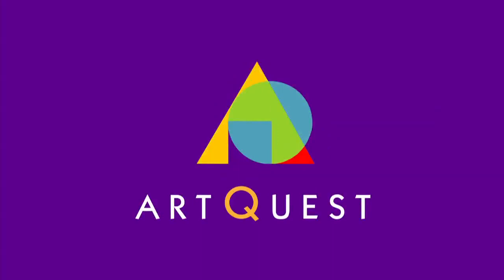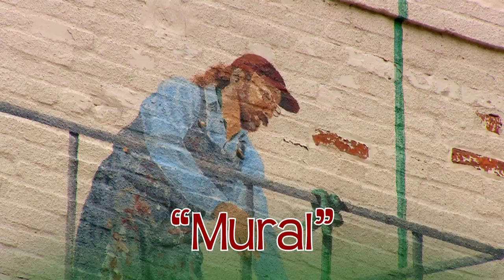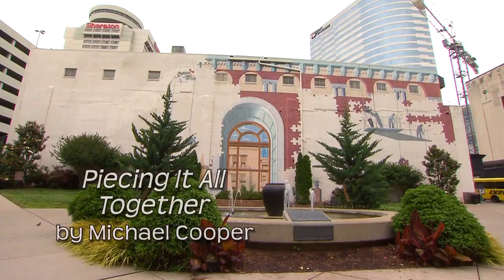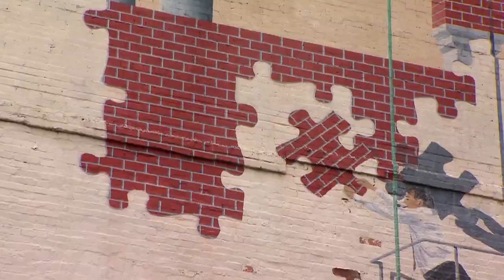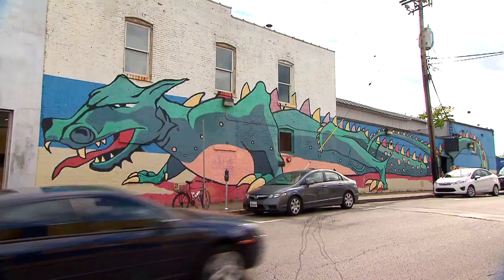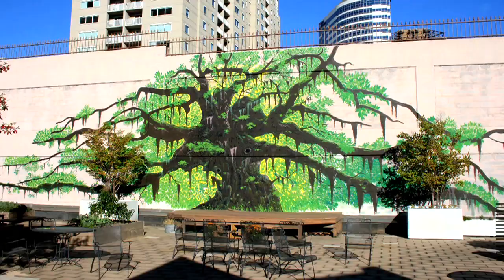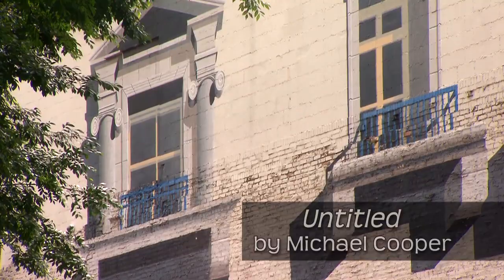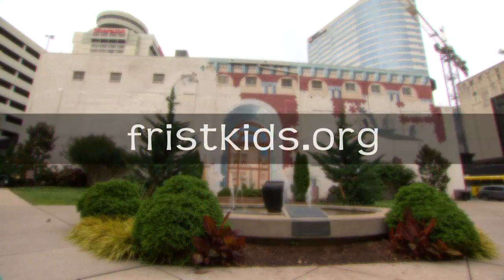AQS1E110 Talking About Murals With Michael Cooper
The Frist Center for the Visual Arts is a nonprofit art-exhibition center, with approximately 24,000 square feet of gallery space, dedicated to presenting the finest visual art from local, state and regional artists, as well as major U.S. and international exhibitions.

HOURS
We are open seven days a week on the following schedule:
• Monday, Tuesday, Wednesday: 10:00 a.m.–5:30 p.m.
• Thursday and Friday: 10:00 a.m.–9:00 p.m. (Martin ArtQuest closes at 5:30 p.m.)
• Sunday: 1:00–5:30 p.m. (Café opens at noon on Sunday)

LOCATION
919 Broadway, Nashville, Tennessee, 37203

*Closed Captioning can be found across the Frist Center’s YouTube channel.